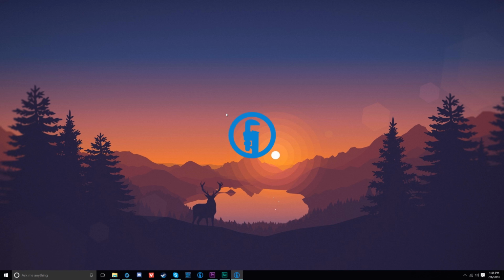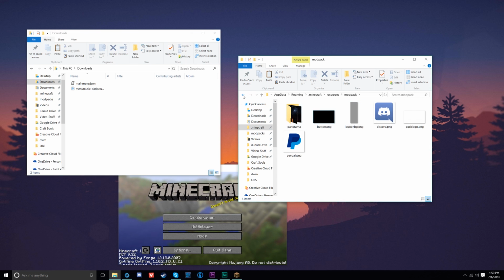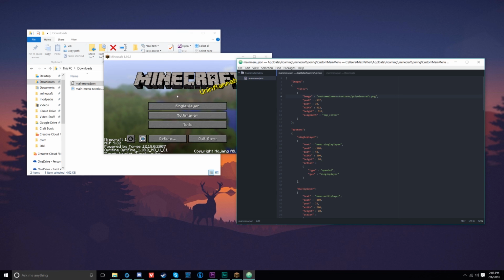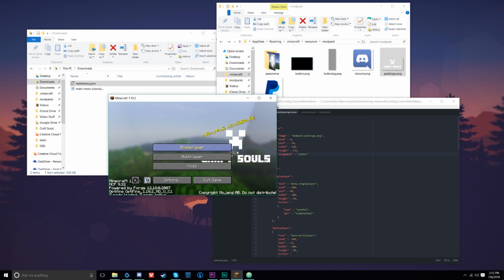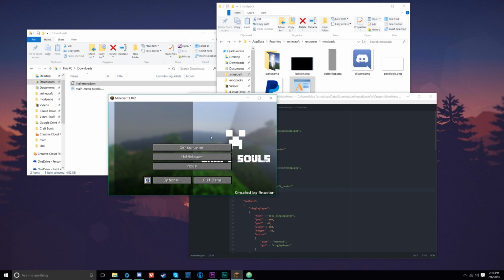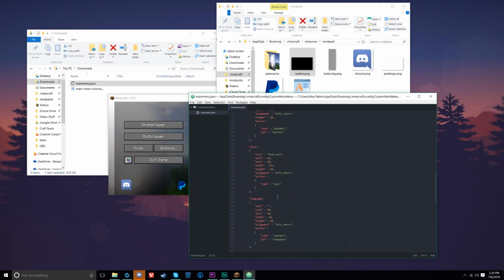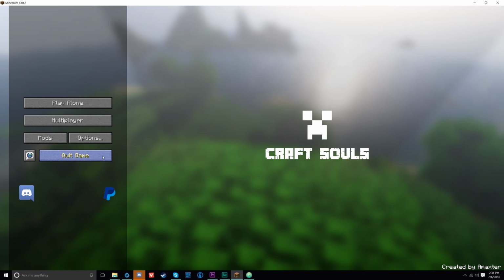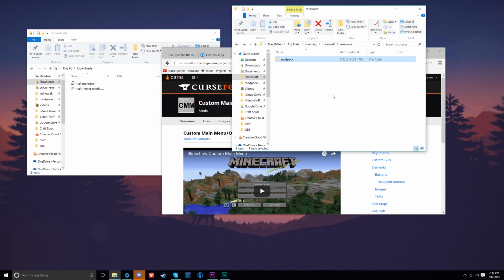Minecraft Mod Spotlight: Custom Main Menu Tutorial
Learn how to add music and a custom background/panorama to your Minecraft main menu as well as fully customize it for modpacks!